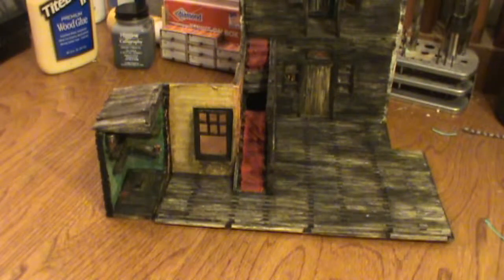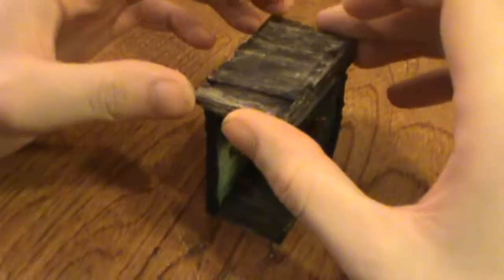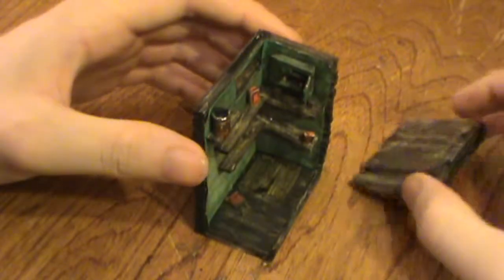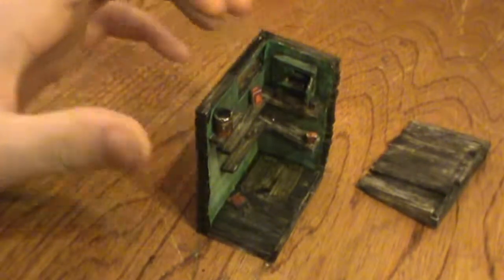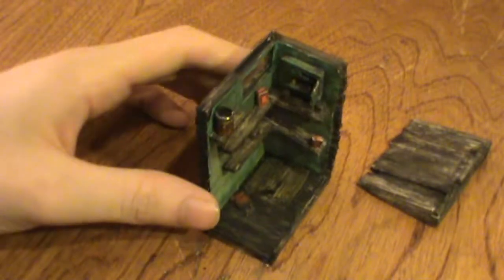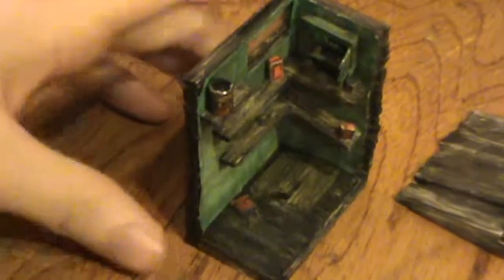Matchstick shorts: pantry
I got sick this week so I didn't get to finish.